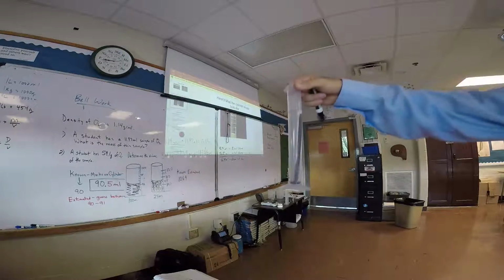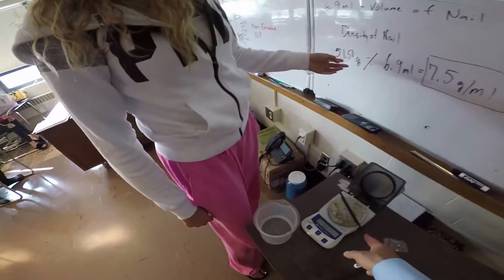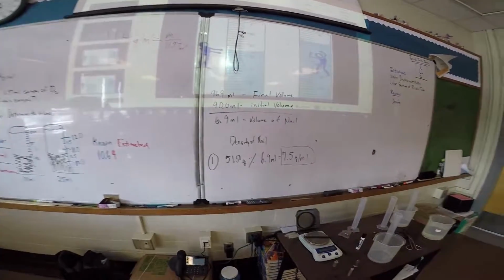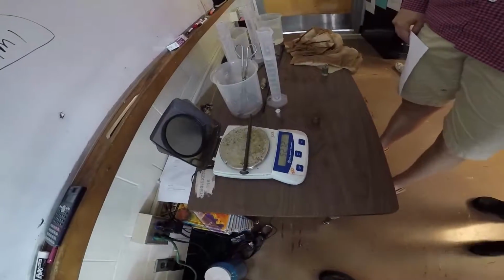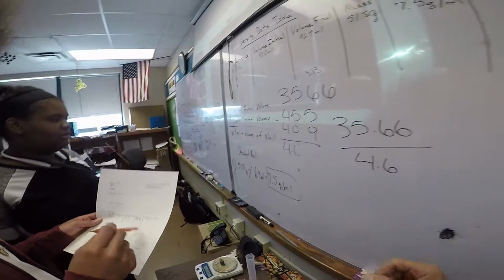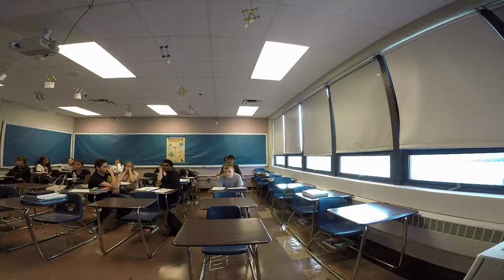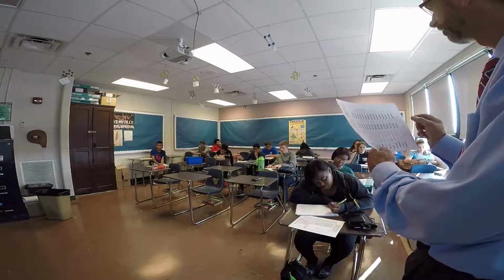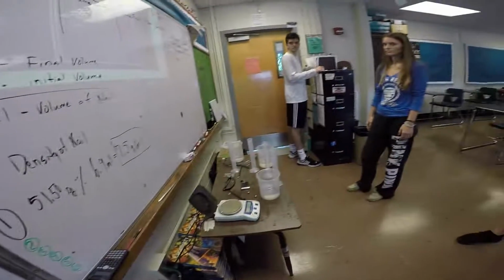Density: Water Displacement Method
Water Displacement. Volume is a measure of the amount of space an object takes up. When an unknown volume of a substance is submerged in the water it pushes water out of the way. If you measure the amount the water level increases, you can find the volume of the water pushed out of the way.  That volume pushed out of the way is the volume of the unknown substance.